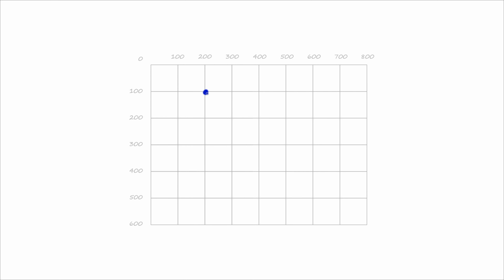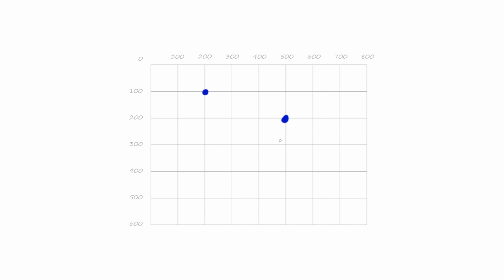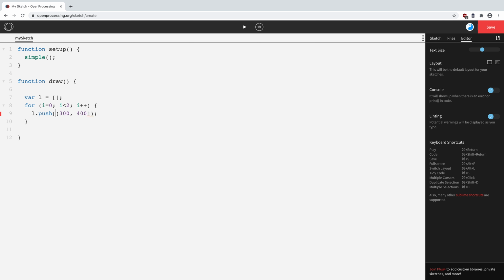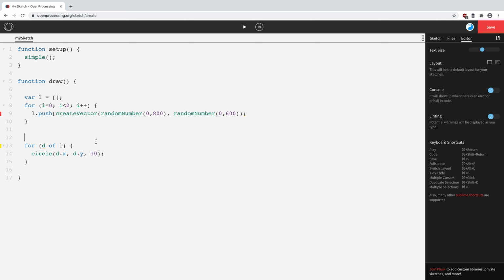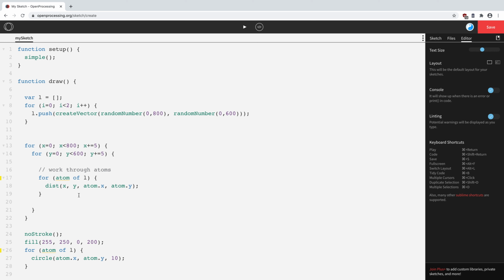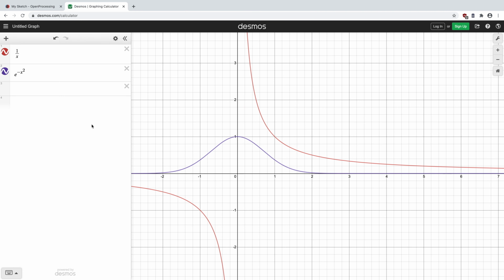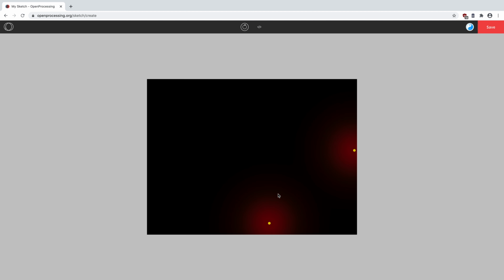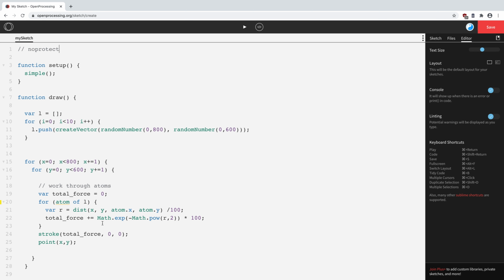Back To Basics - Forces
This is the third in a series of back to basics tutorials where revisit core ideas to give us another chance to understand and practice them, using only simple code.

In this video we visualise imagined forces between objects in a rather dramatic way using useful mathematical functions, which we introduced in a previous tutorial